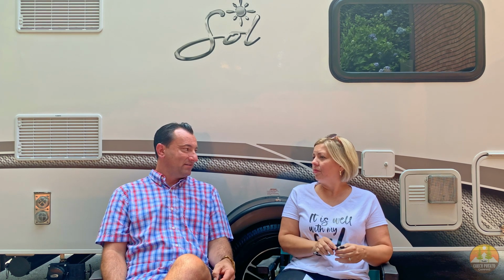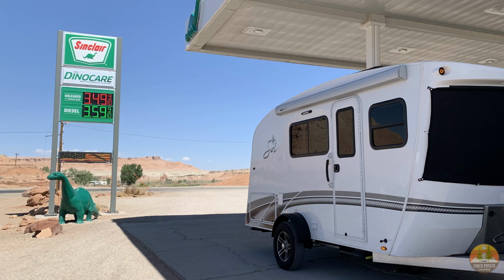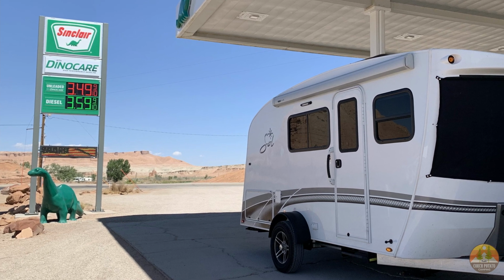How Much We Spent on Gas: 30 Day RV Itinerary 5,357 miles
How much does it cost in gas to go RVing? We're telling you all of the details of our gasoline fuel costs for a 30 day round trip itinerary from North Carolina to Utah.

What kind of miles per gallon (mpg) do you get when you tow?

0:00 What We Spent On Gas RVing
0:43 Cost of Gasoline for RVing
2:08 How Wind Affects Miles Per Gallon
5:14 Average MPG for Towing
6:21 How Temperature Affects Gas Mileage
7:45 Boon Docking and Weight Affecting MPG
9:11 Costs of Gas

*Get Your Intech Sol Horizon Graphics to Customize Shirts, Decals, Etc.

CouchPotatoCamping.com is a website devoted to everyone who dreams about RVing but doesn’t know the first thing about it. We know all of the questions you probably have and think it’s silly to ask. Trust us, it’s not!

Our blog is devoted to all campers and RVers who want to get outdoors, but don’t want to rough it with limited water, no showers, etc. We’ve been there and done that and had a great time. But we also know that is not our style anymore. We’re more about camping in amazing places without giving up too many of the comforts and conveniences of home.

If you need just the basics of RVing and camping, without a lot of stress, you have come to the right place!